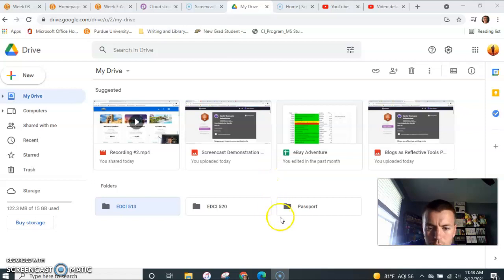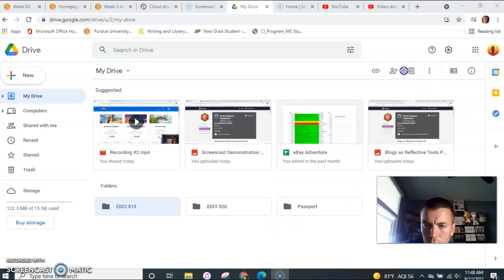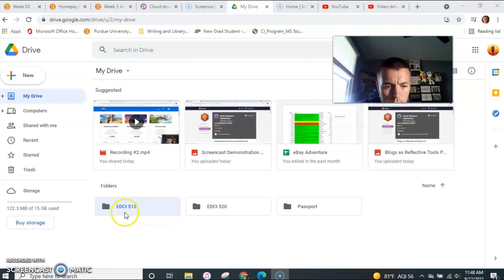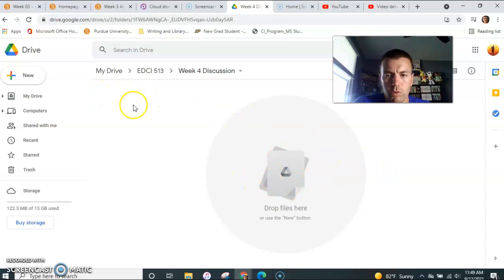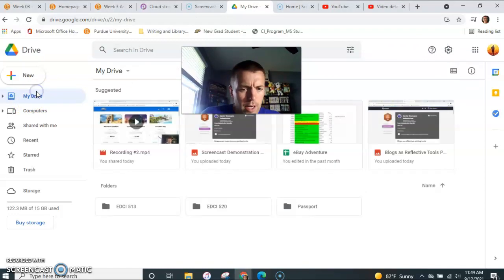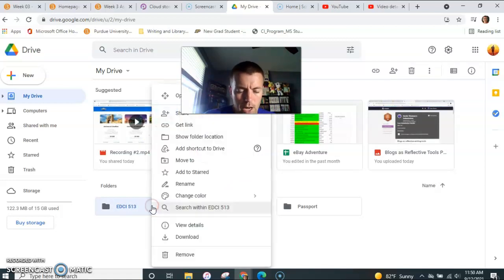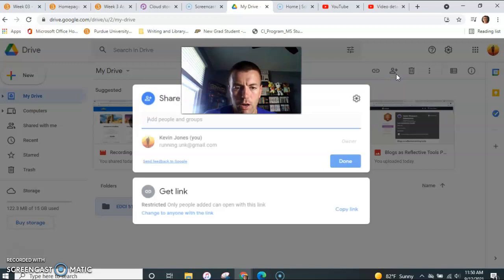Cloud Storage & Sharing